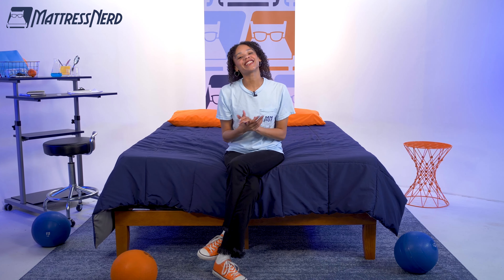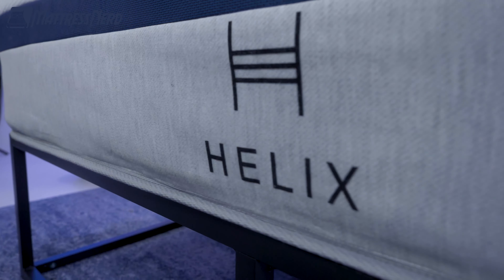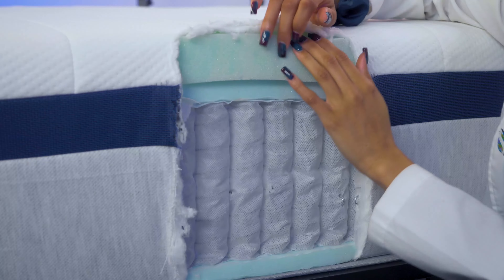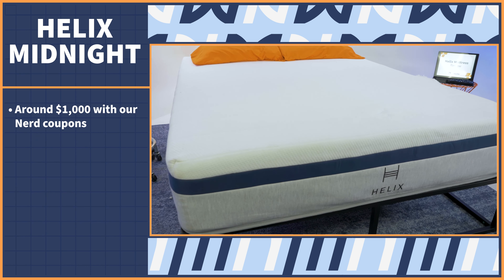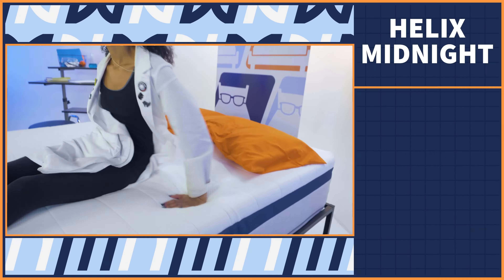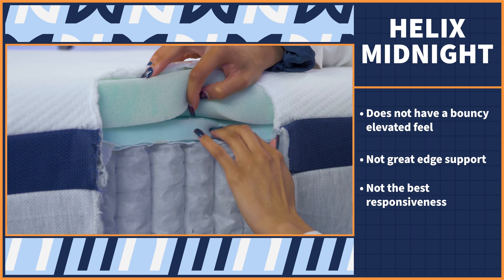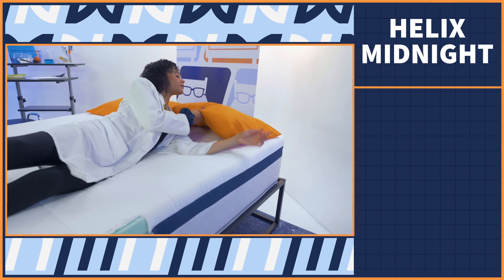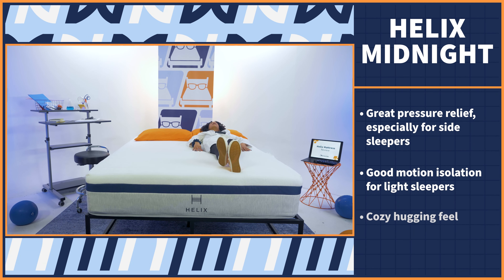Helix Midnight Mattress Review - My Honest Thoughts!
Helix Sleep makes a half dozen mattresses in their standard line. So how do you choose which is right for you? Keep scrolling to discover who each bed is best for, its construction, and how it impacts the feel of the mattress, as well as a brief summary on Helix’s warranty, shipping, returns, and sleep trial. We’ll even cover a few frequently asked questions and give you some key details about the brand. It’s all the research you need on one page.

0:00 Introduction
0:45 Helix Midnight Mattress
1:11 Pros & Cons
2:22 Conclusion